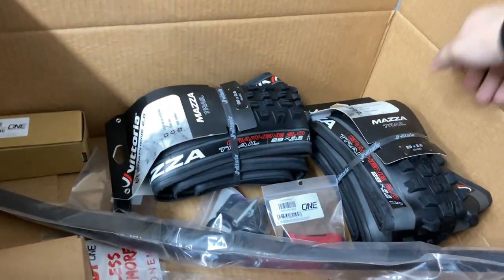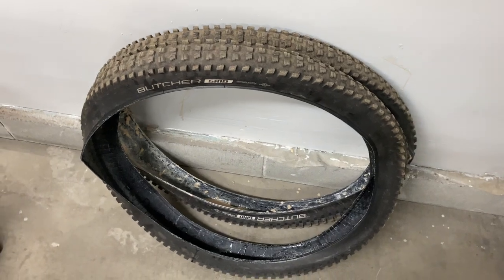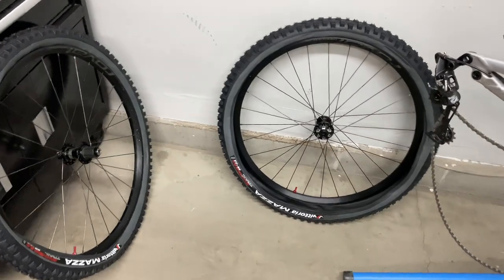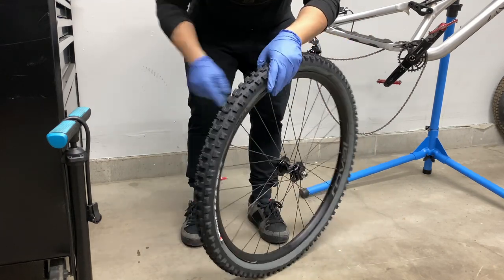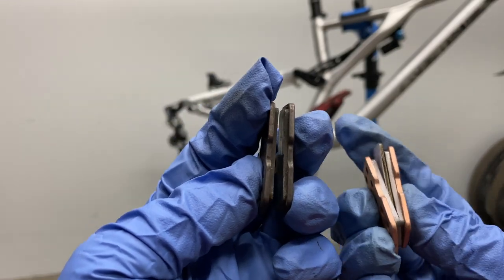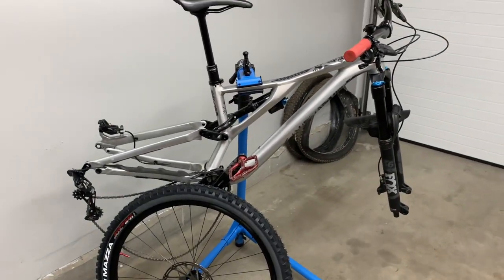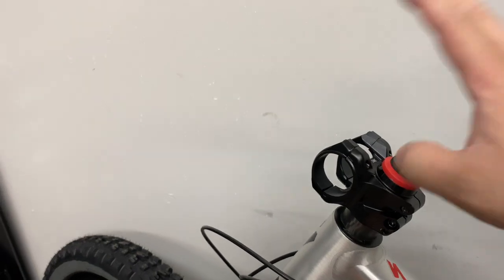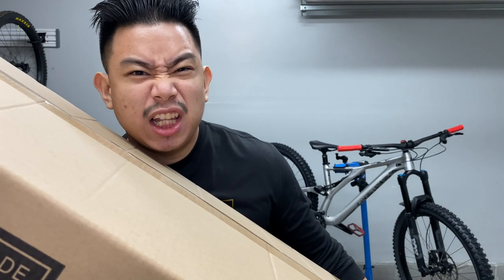My StumpJumper Gets Upgrades! - MTB Vlogs Ep.05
Oh yeah!! It's time to give the StumpJumper some love!! In this video we install some goodies & do a little bit of maintenance. All in preparation for the 2021 Adventures to come.